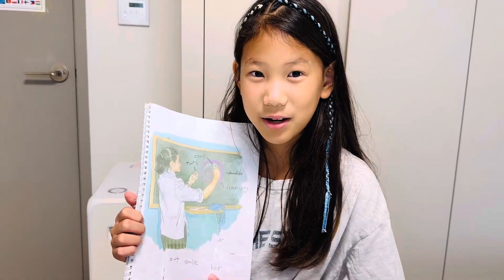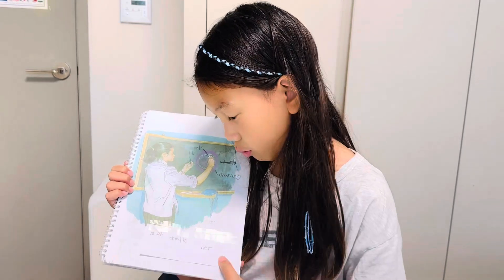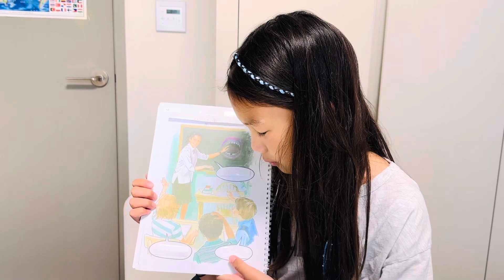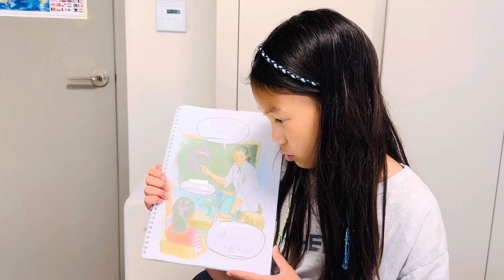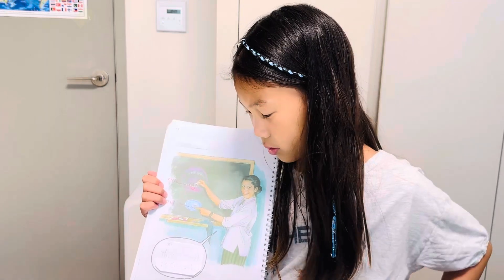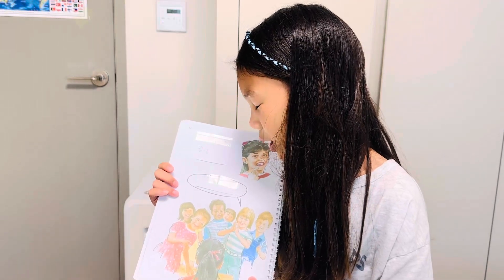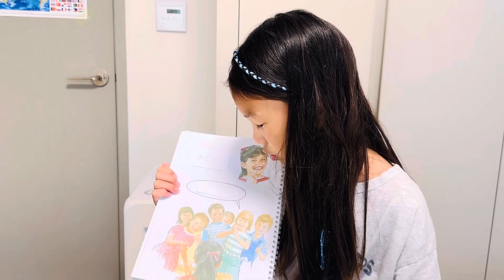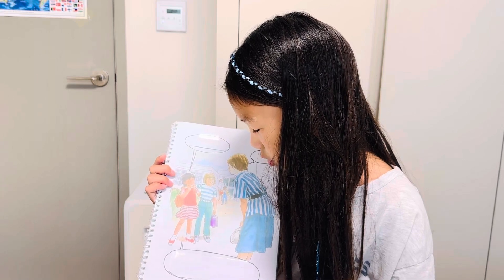A new tooth by Irene